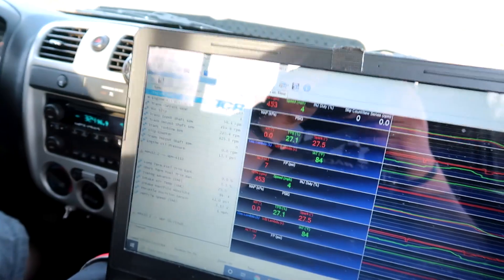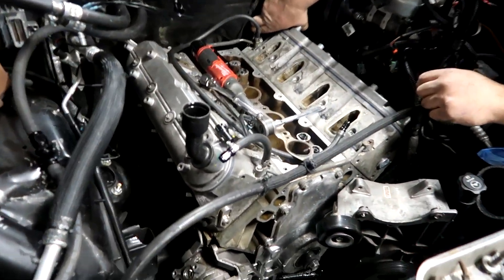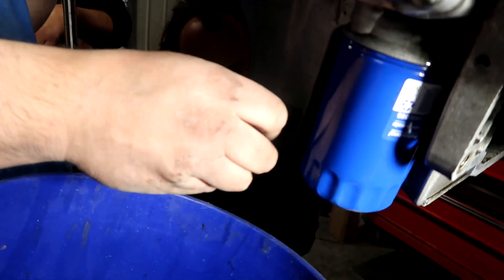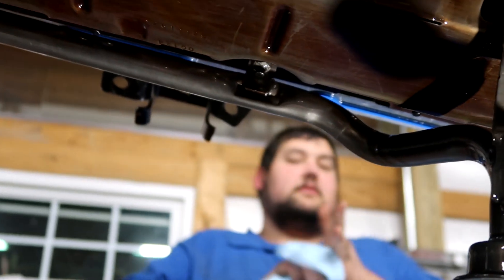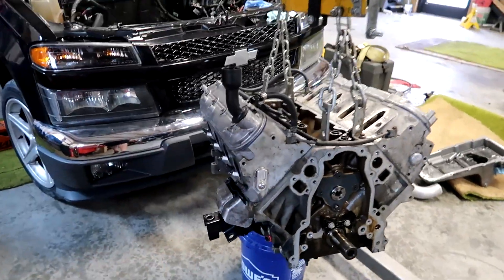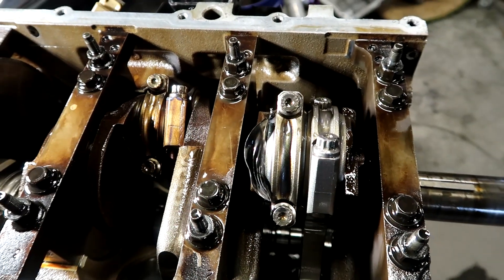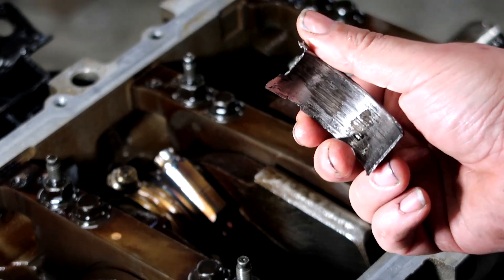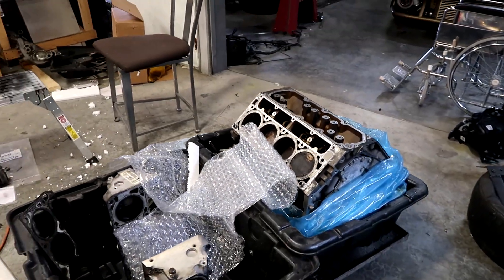Bad News for the Turbo Colorado | Another one bites the dust....